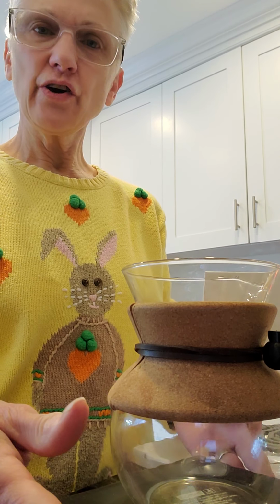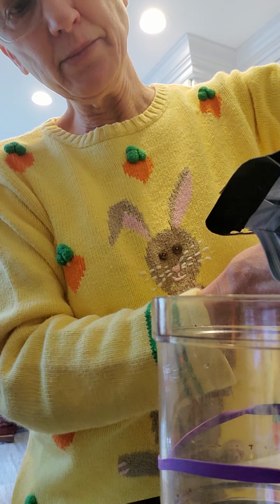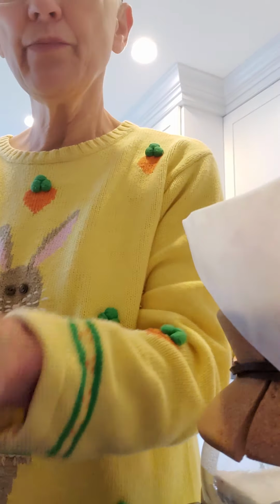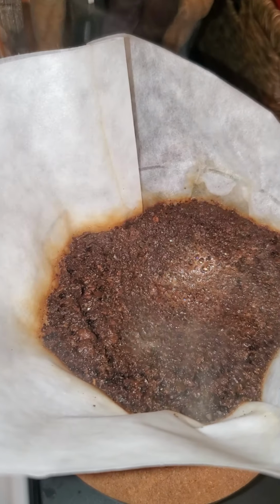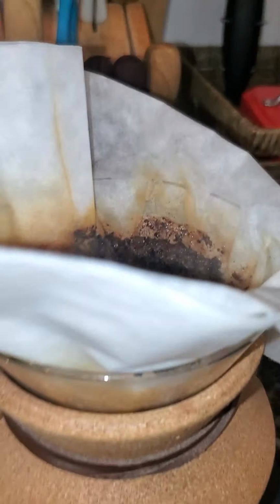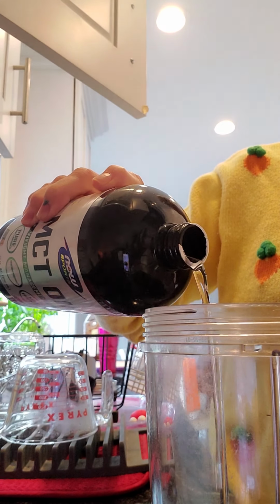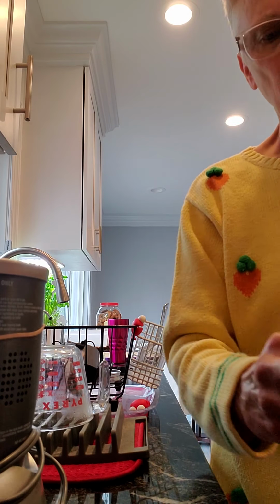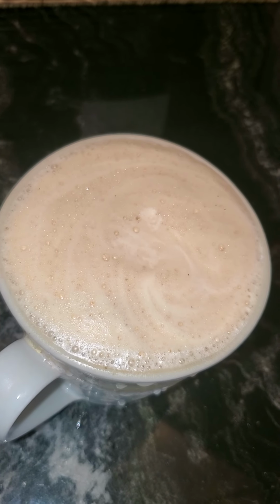Making Coffee with Grandma Donna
Let's make a good warm cup of coffee this Easter morning.